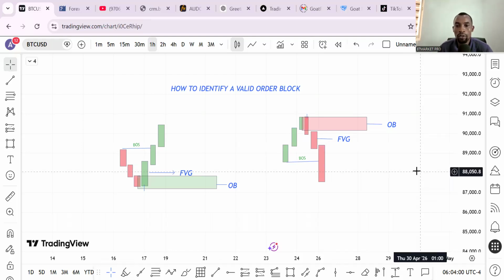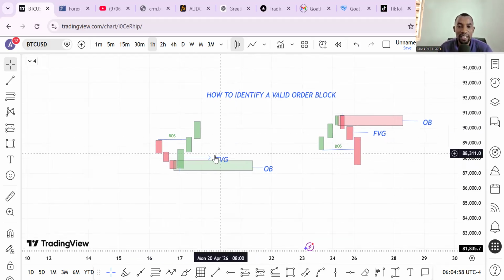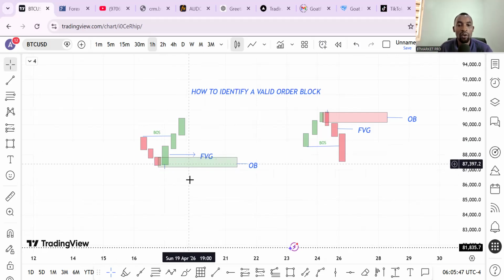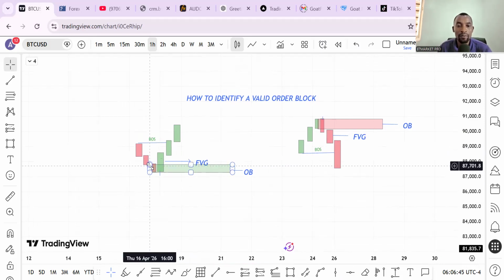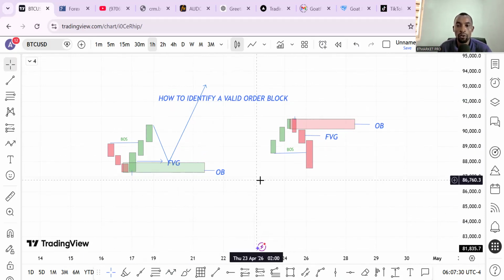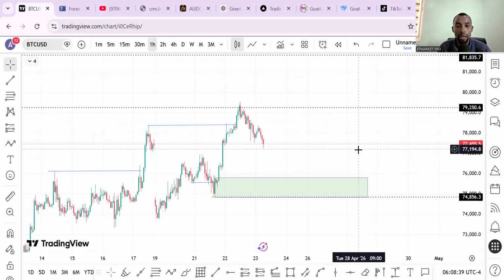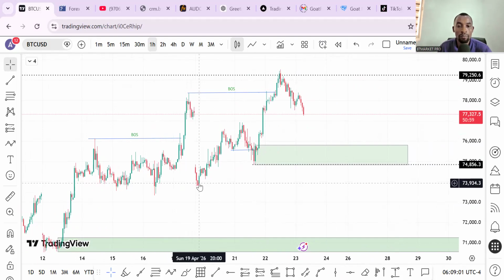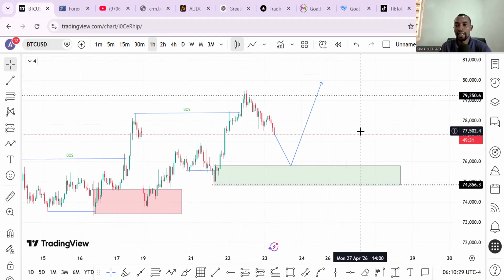How to Identify Valid Order Blocks (SMC Strategy)